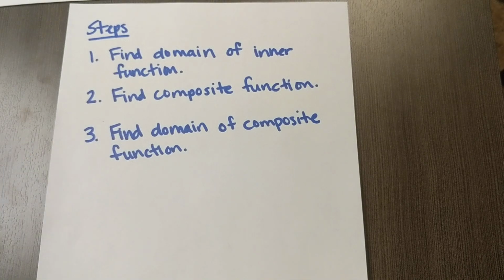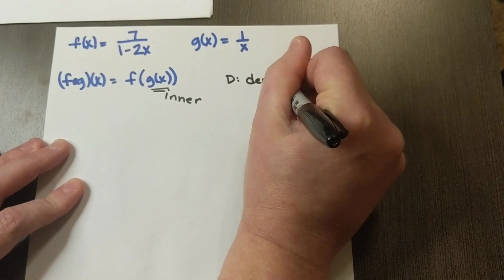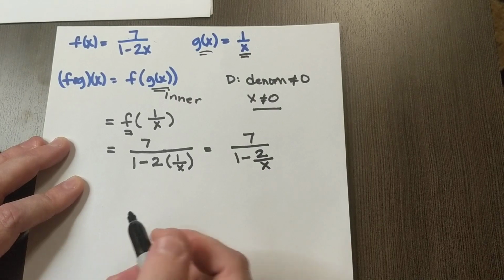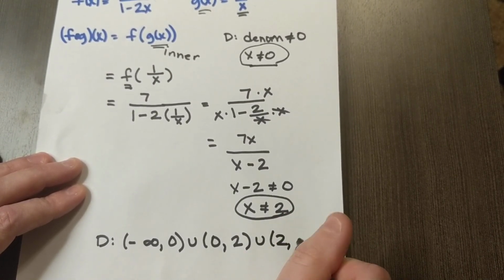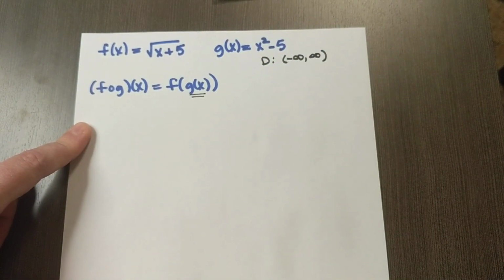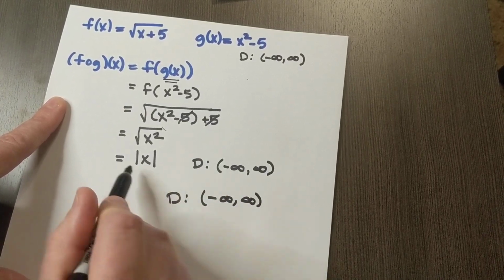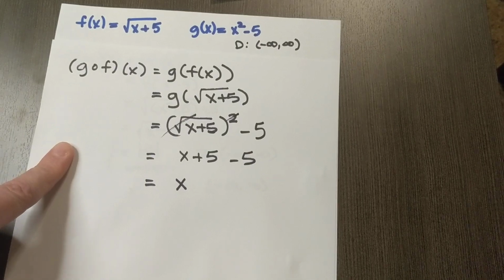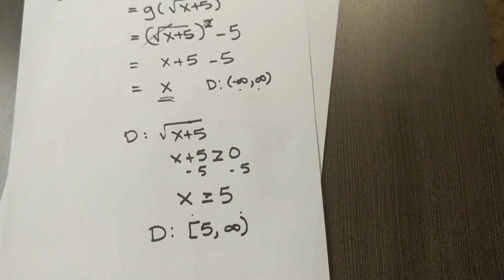Composition of Functions and Domain #2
Composition of Functions and Domain